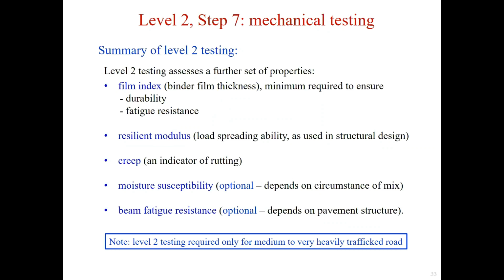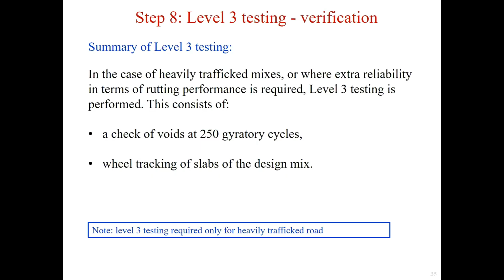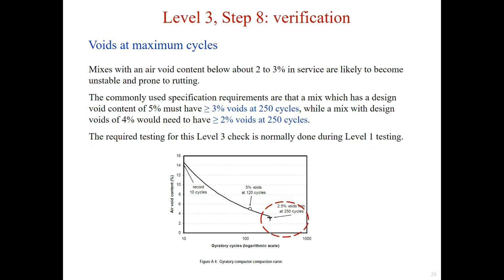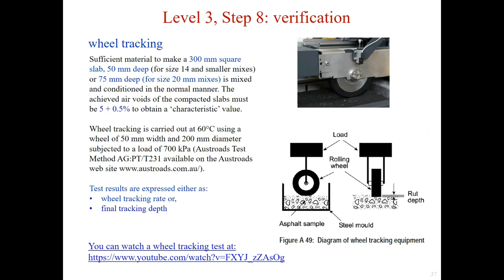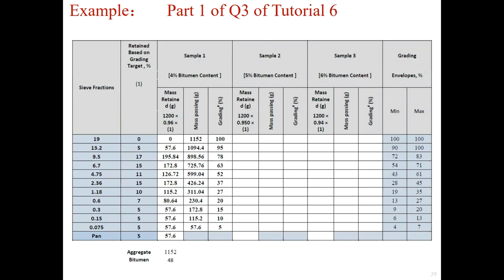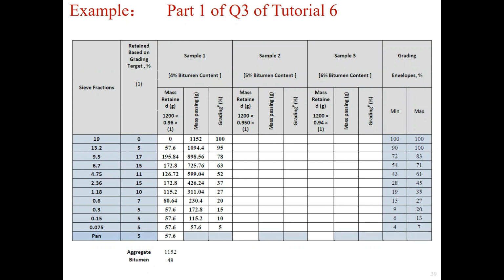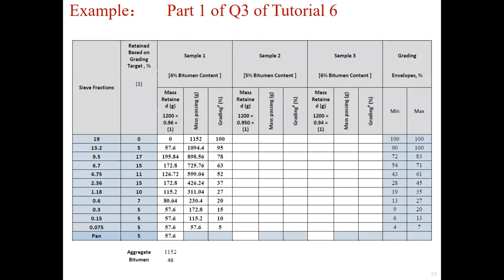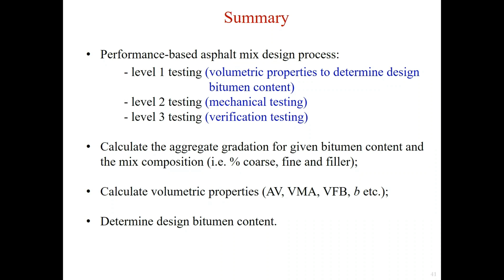LE6 4 Asphalt mix design step 7 9 level 2 3 testing 2021